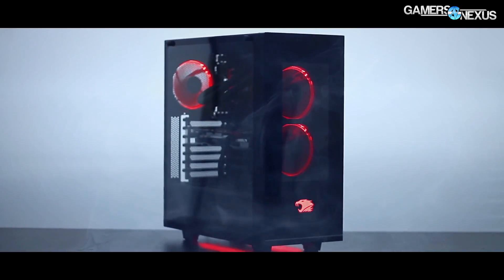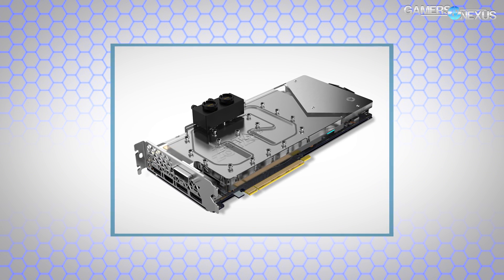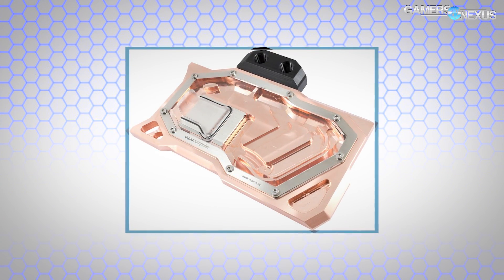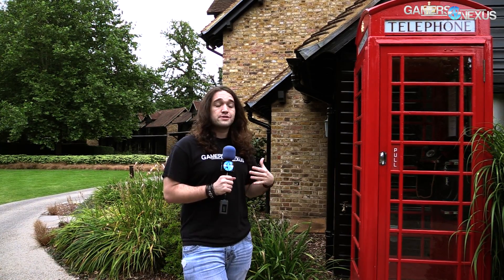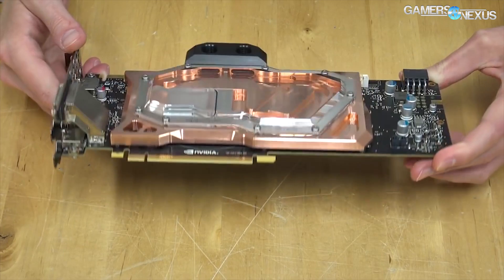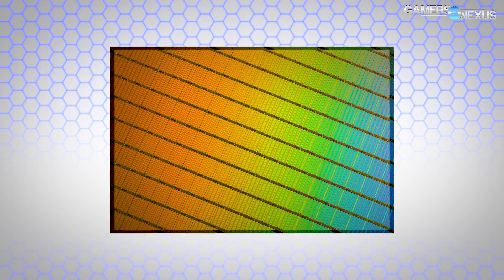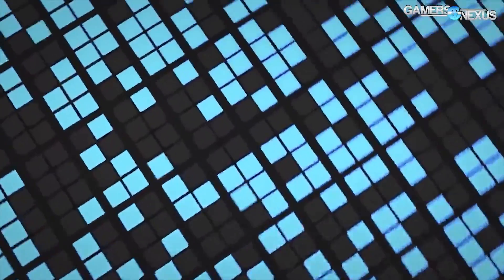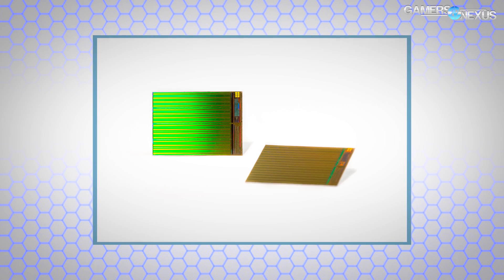HW News: Titan X Liquid Cooling, Zotac ArcticStorm 1080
A quick hardware news recap for the last few days, including coverage of the Zotac GTX 1080 Arctic Storm graphics card with waterblock the Aqua Computer Kryographics Titan X solution, & Micron NAND.